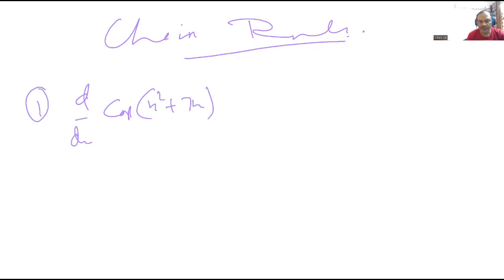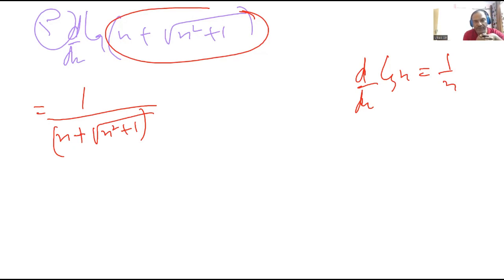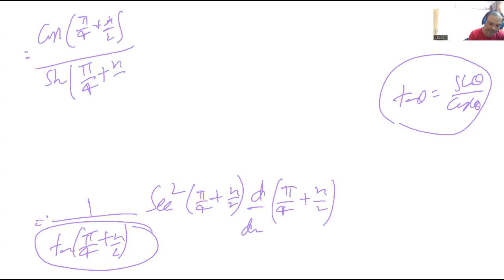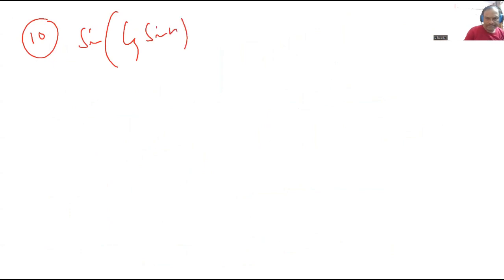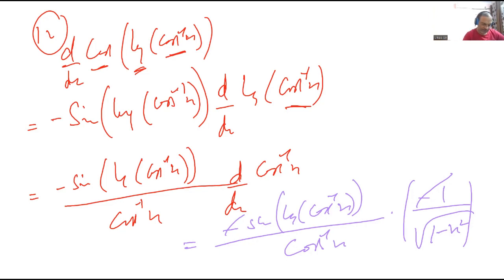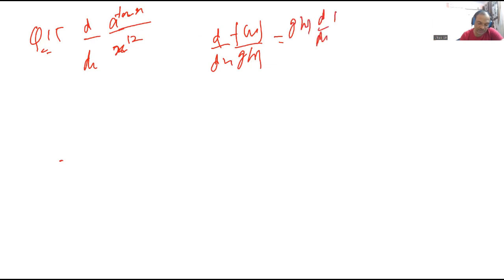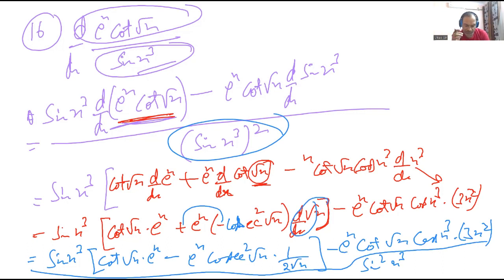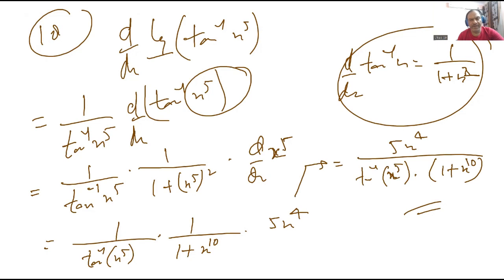DIFFERENTIATION|| PART 2|| CHAIN RULE|| INTERNATIONAL BACCALAUREATE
*Hello Everyone* , We ALREADY started a *DIFFERENTIATION* series. THIS IS PART 2. We focus on basic to advanced level. But, as in starting we will try to cover on medium pace so all type of students can understand easily and swiftly.

Feel free to gather information from this channel and strengthen your weaker sections or have a good command on the topic by practicing it.